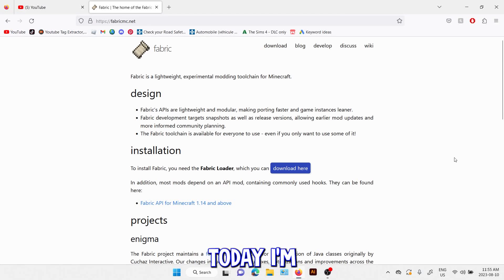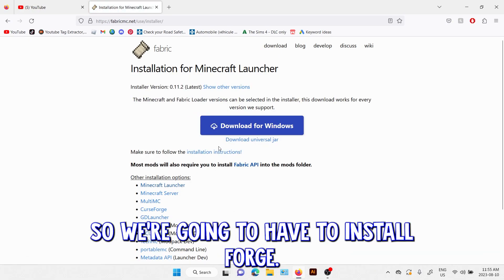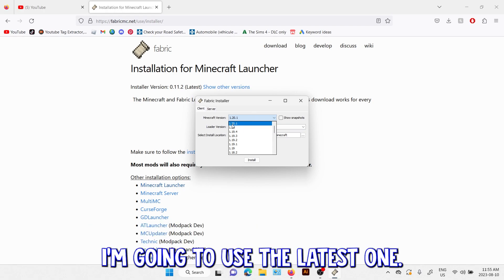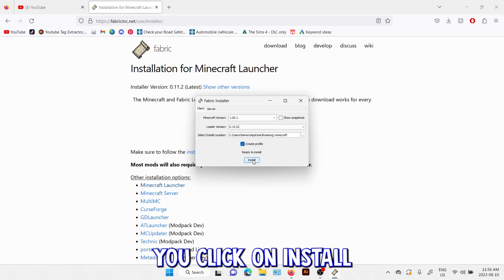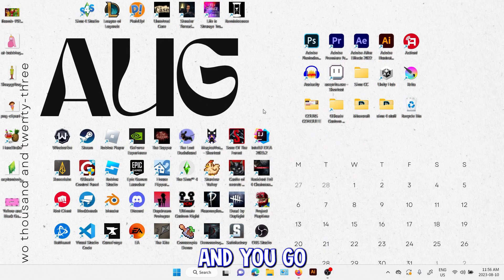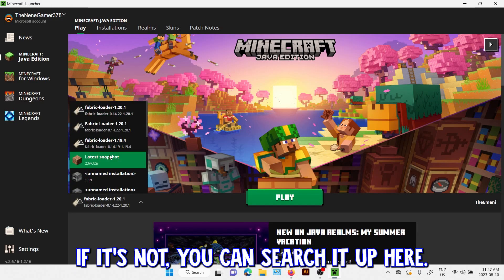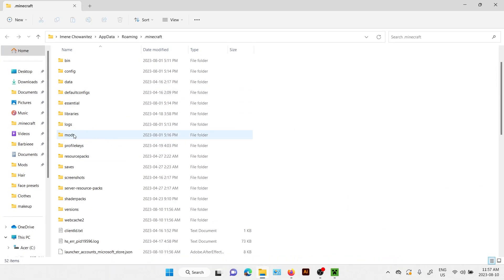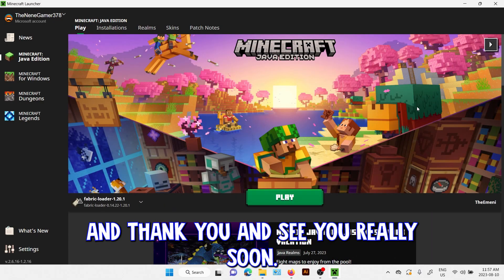How To Install Fabric 1.20.1 and MODS in Minecraft (Quick and Easy)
💙In this minecraft tutorial i'm showing you how to install fabric mods in in 1.19, in 1.20.1 and in any other version you like because it's the same.

💙About this video:
Want to know how to download and install Fabric 1.19 in Minecraft? I'll show you exactly how to download Fabric Mods and how to use Fabric mods in Minecraft 1.19. No matter what kind of Fabric Minecraft mods you want to install, this video will show you exactly how to do so. Here is how to get Fabric in Minecraft 1.19!

how to download mods in minecraft
how to use fabric mods
how to download fabric mods
how to install fabric 1.20
fabric minecraft 1.20
minecraft fabric 1.20.1 mods
fabric 1.19 install
how to install fabric 1.20.1